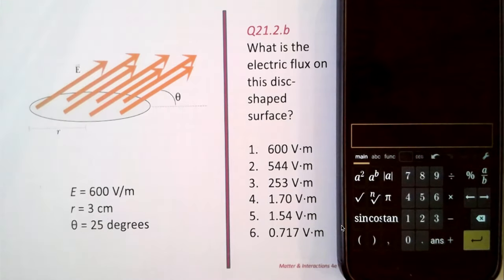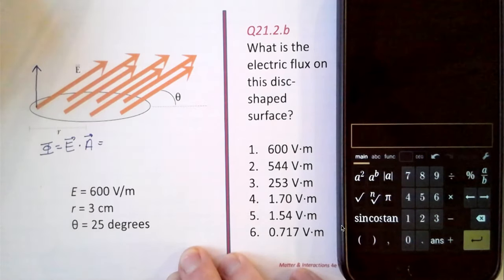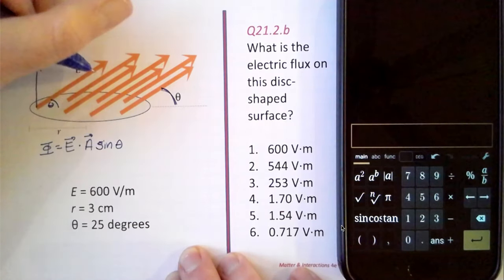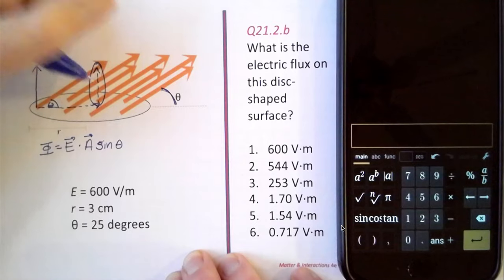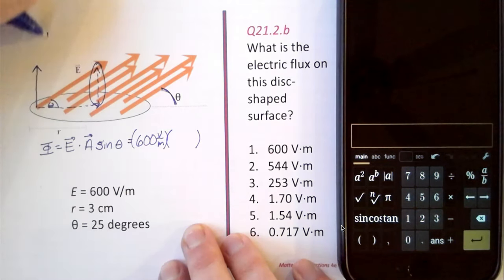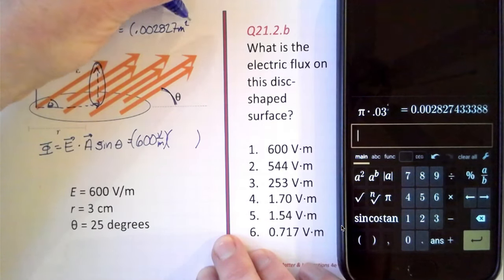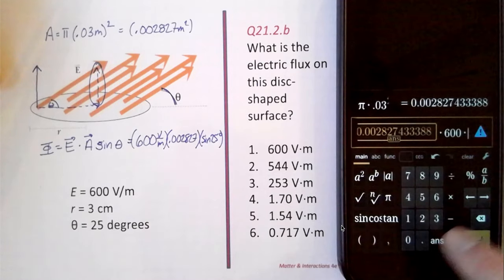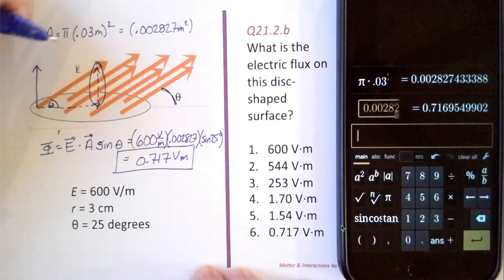Electric Flux 2